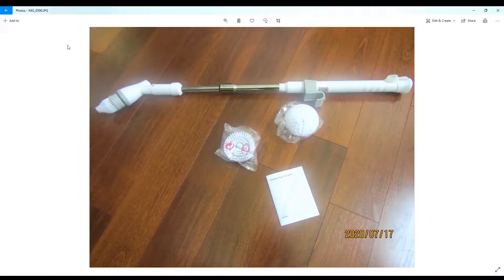Cleaning Product Review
If you like this product, click here to order from Amazon